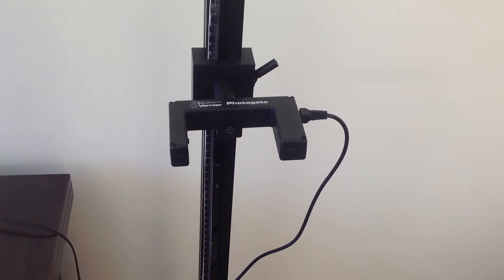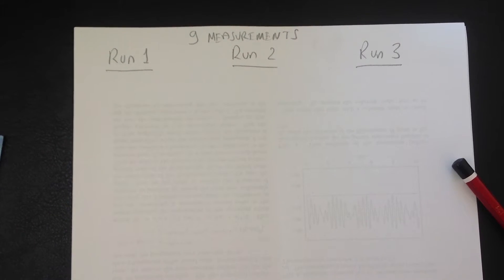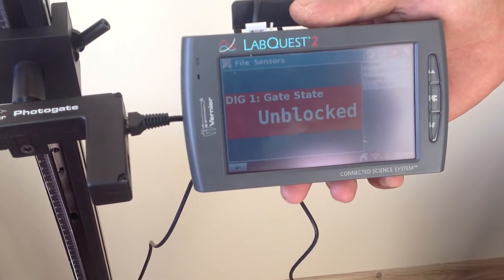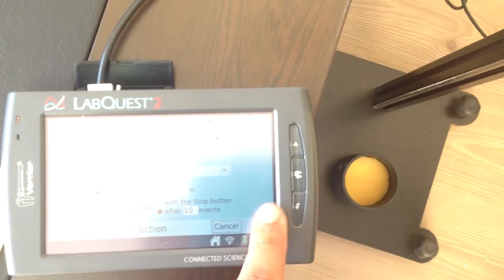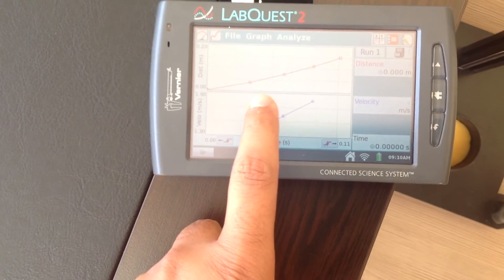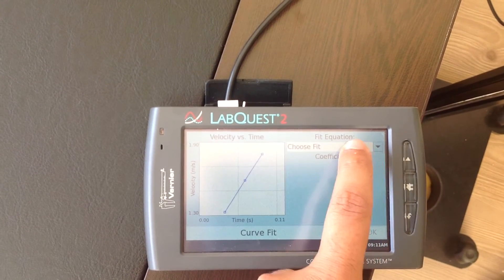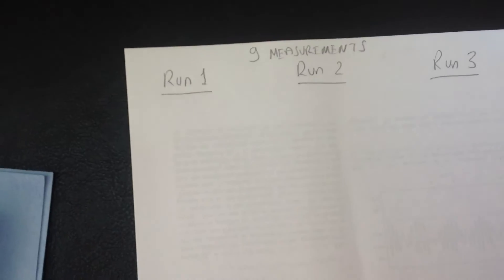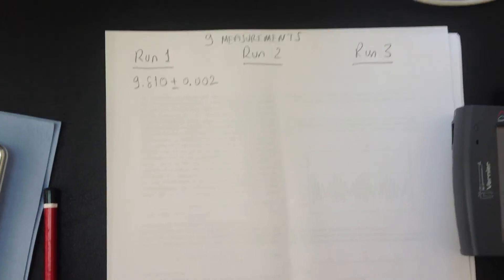Experiment: Measurements_Picket fence